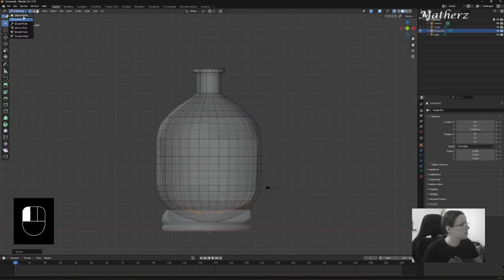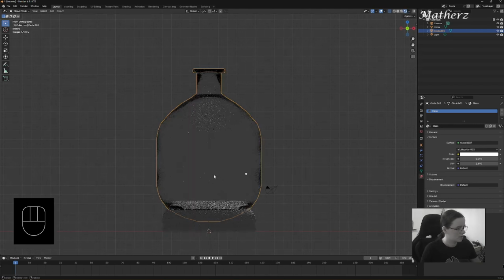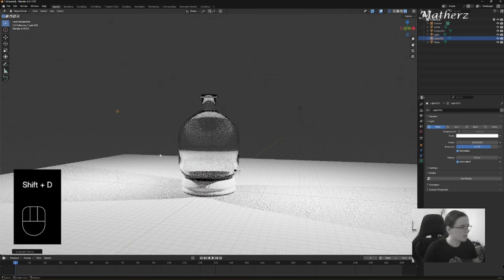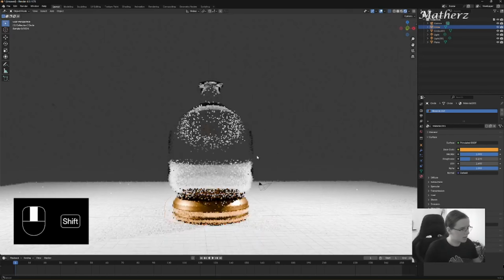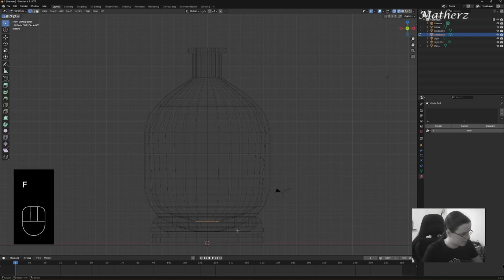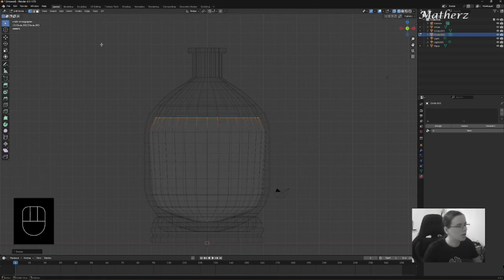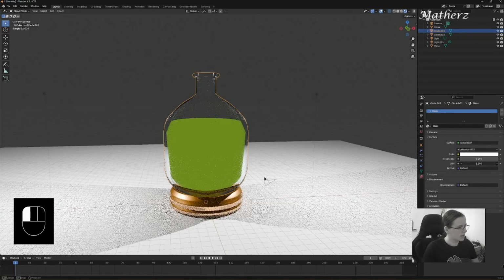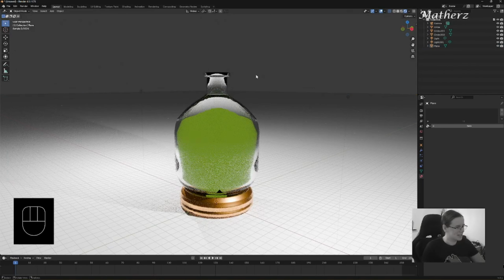Add glass. Blender Mini Tutorial (#105)(S4)